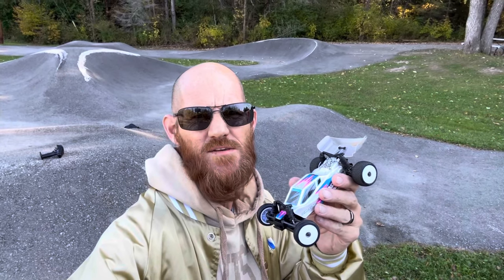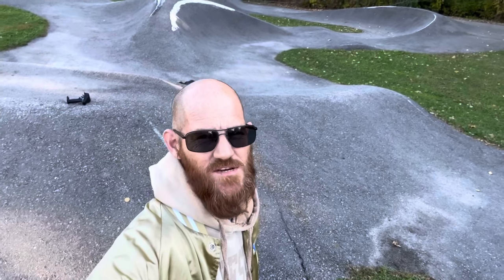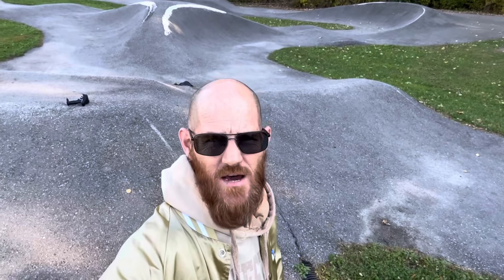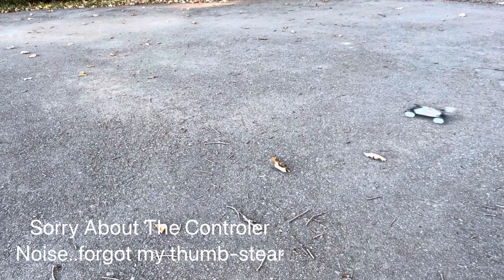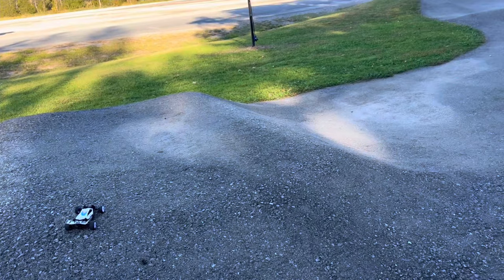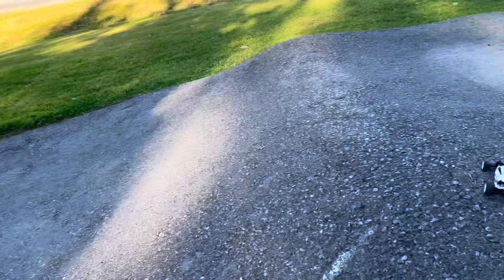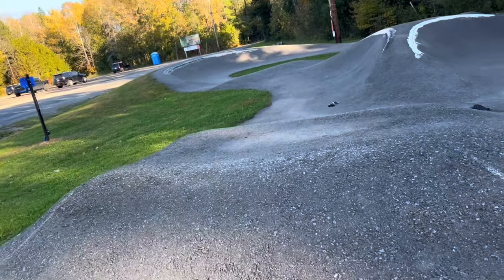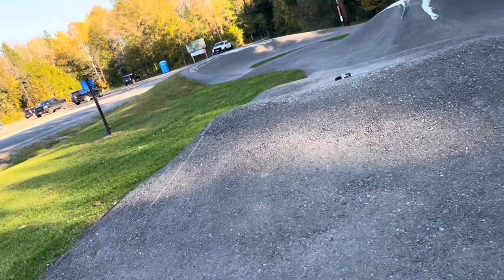LOSI MICRO-B first run at the Skatepark.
It’s finally time to get this Losi Micro-B out for a Rip!

We forgot our Thumb control so sorry about some of the clicking of the remote..was hard to use 1 hand.

This little 1/24 scale Losi Micro-b is a fast little car and lots of fun to drive here at the skatepark!

Its jumps great, rips right along and just does Buggy things!

We do need to look at the Steering and probably the shocks too.

Got ideas for us? Leave them in the comments!